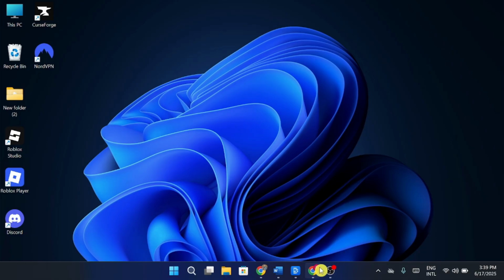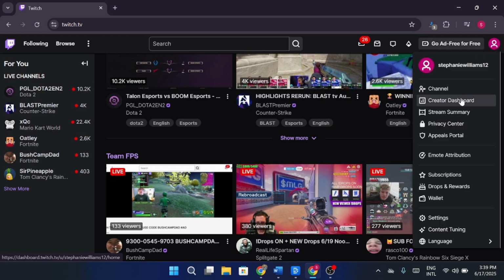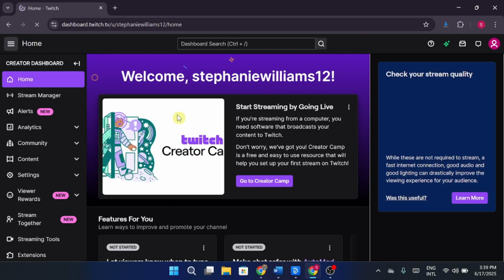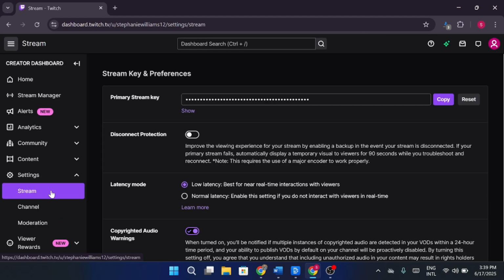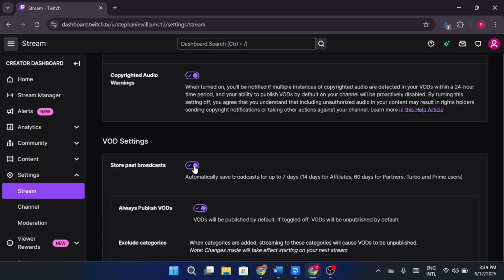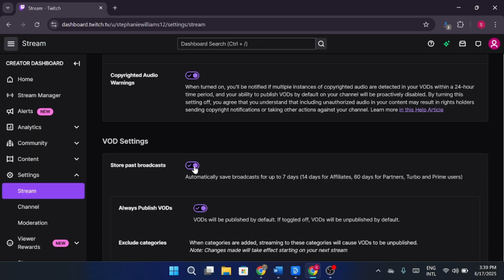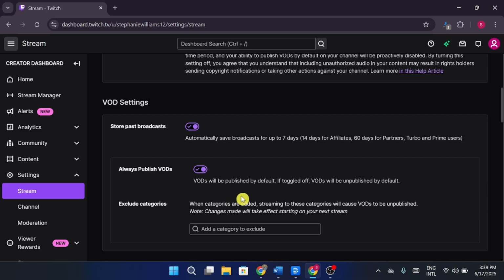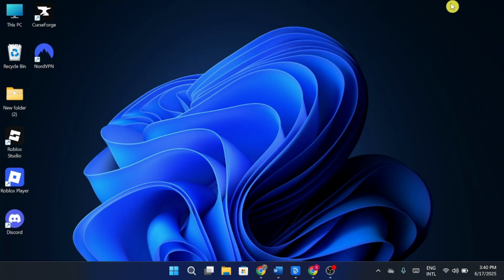How To Save Your Twitch Stream VODS Forever (2025 Update, Mobile & PC)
In this video, we’ll show you how to save your Twitch stream so you don’t lose your content after going live. Whether you want to keep your streams for future viewing, editing, or uploading elsewhere, this step-by-step guide will help you enable and manage stream saving on Twitch. Let’s get started!